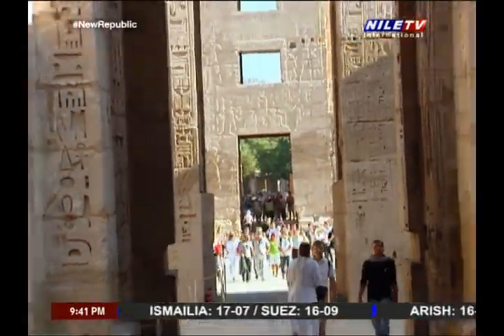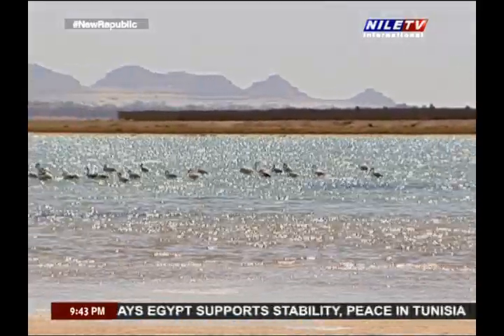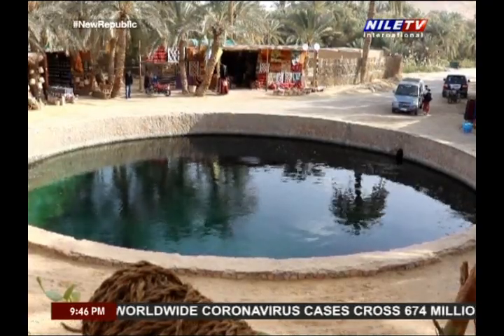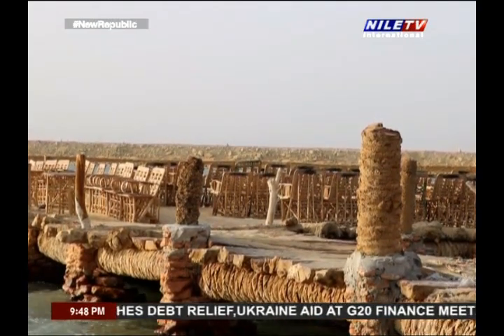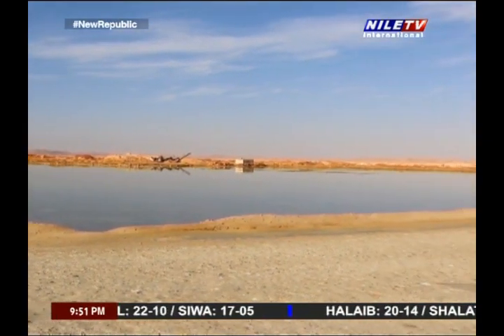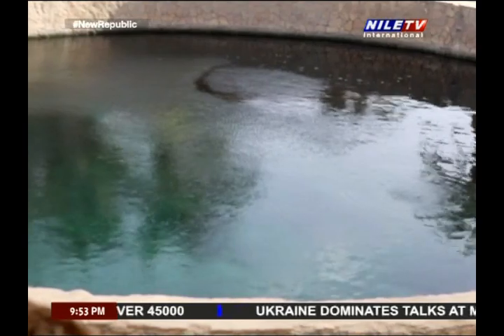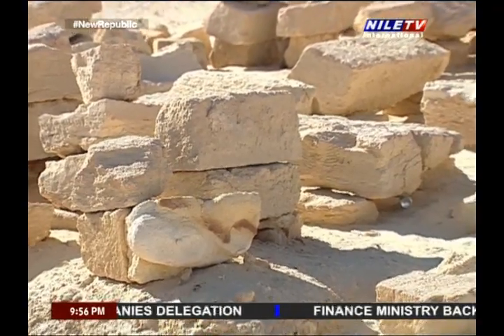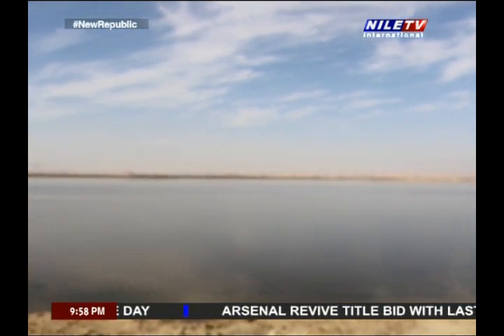Tour in Egypt 19 02 2023